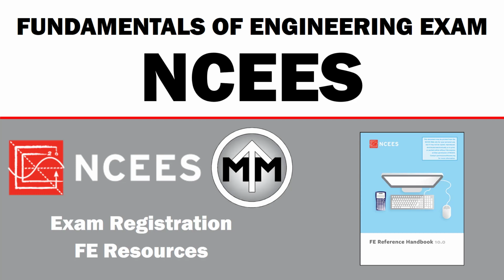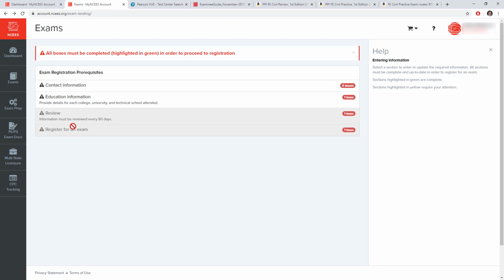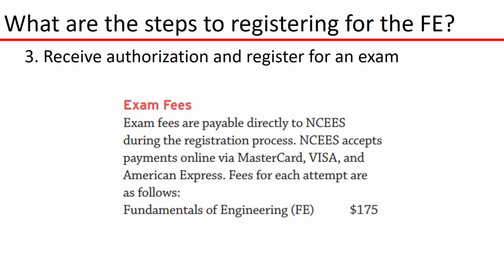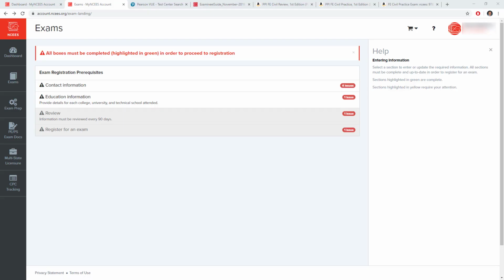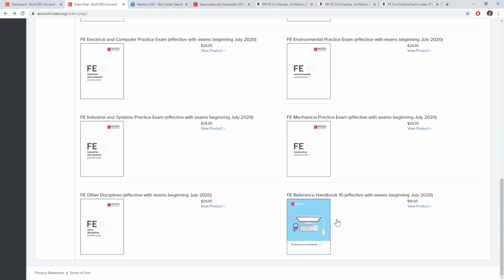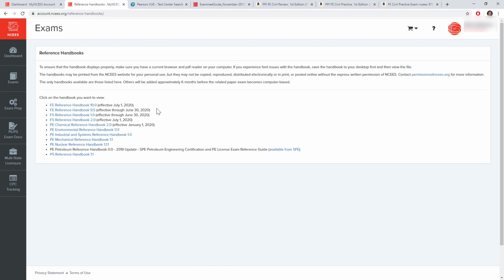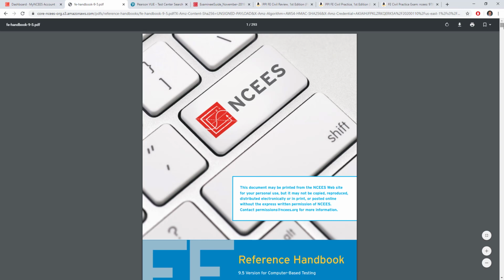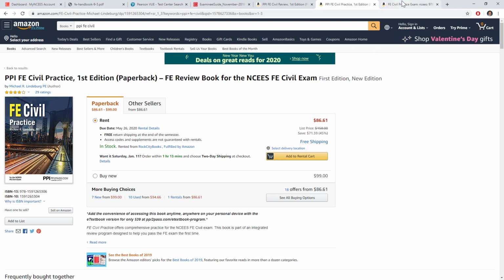FE Registration and References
This video gives you the basics on how to register for the Fundamentals of Engineering Exam and what some references are that you can use.  For the FE Review Seminar I teach, we use FE Prep University that has access to all of PPI's books and questions for four months.  You can check it out at sunypoly.edu.  Alternately, if there's a course near you, they may use the same resource.  If all of that fails, you can buy the books or practice problems and go through them on your own (that's what I did back before youtube … and I passed).  Here are some links that might help you.

For the FE Civil Review by Lindeburg, go

For the FE Civil Practice by Lindeburg, go